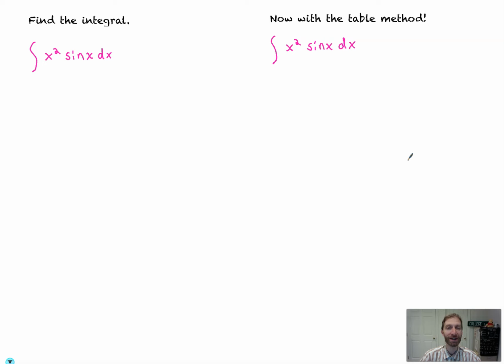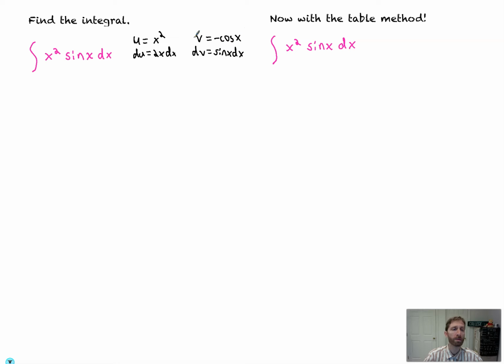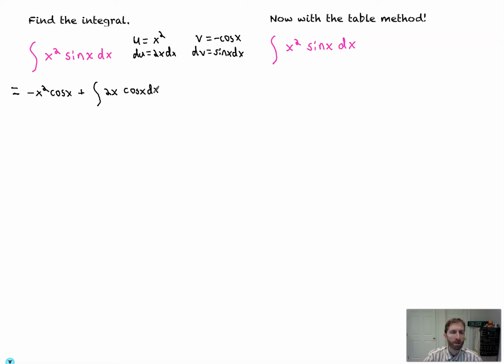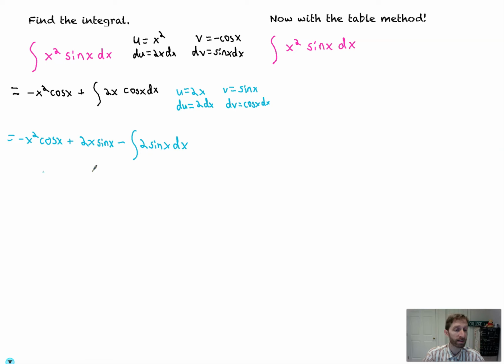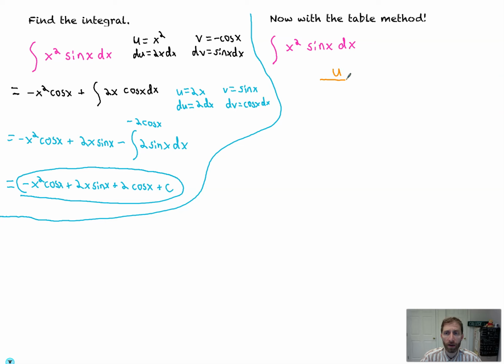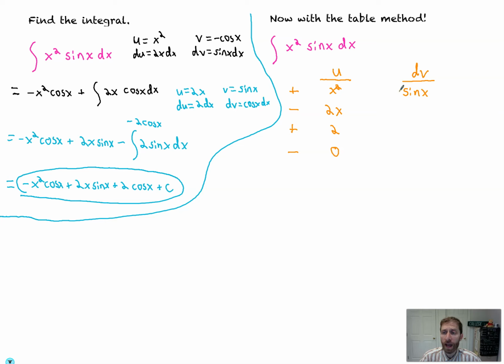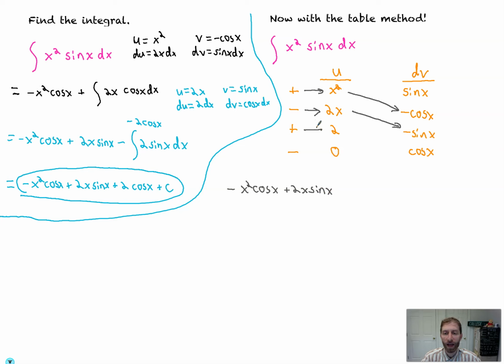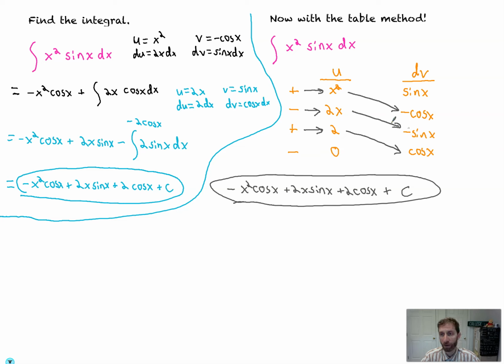Integration by Parts - Multiple Uses and Table Method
This Math Help Video Tutorial is all about how to use integration by parts more than once.  How to use the table method and why it works.